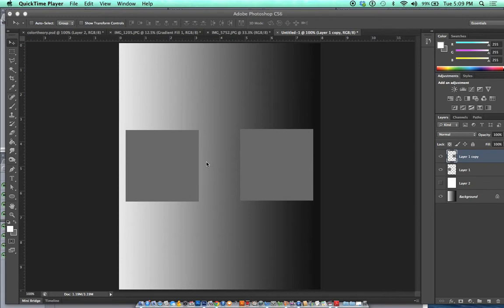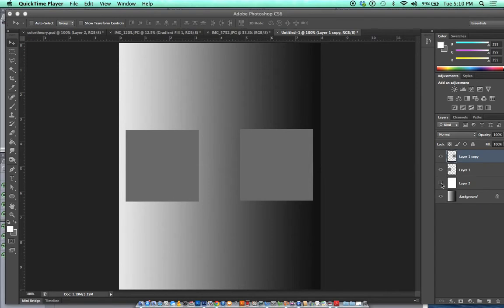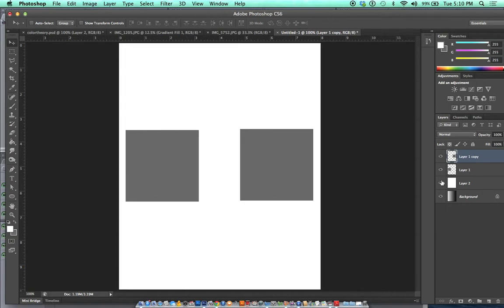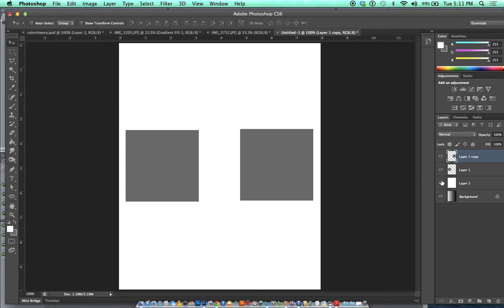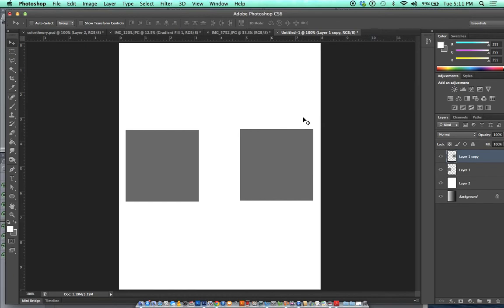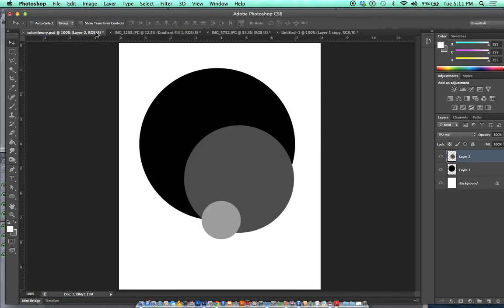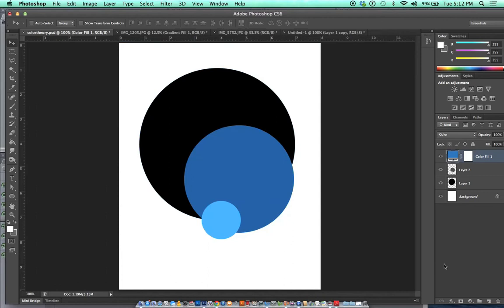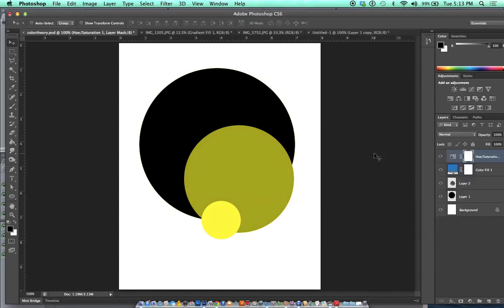DES314 Video 12 Hue/Saturation